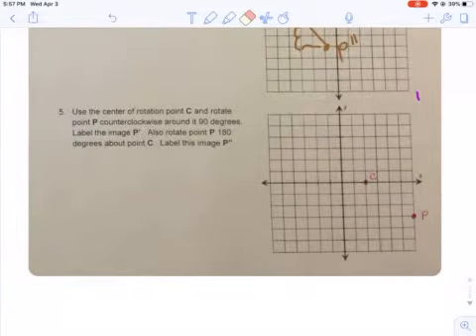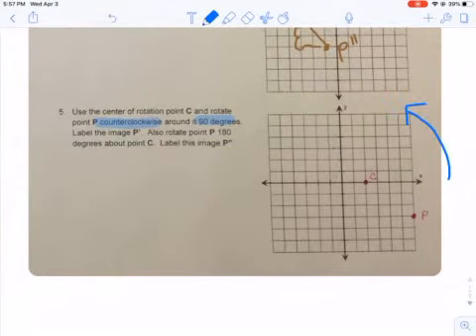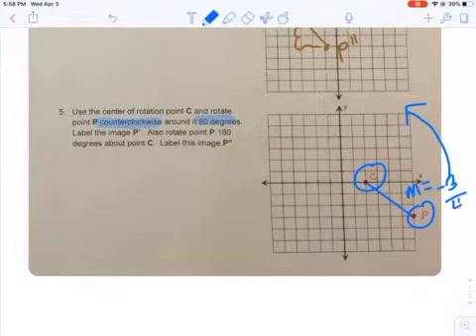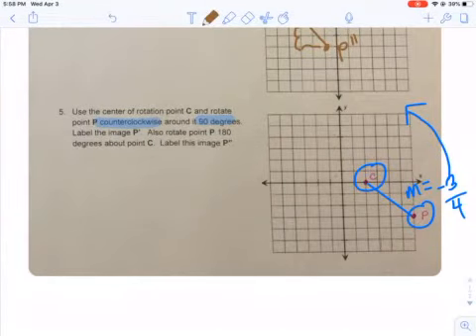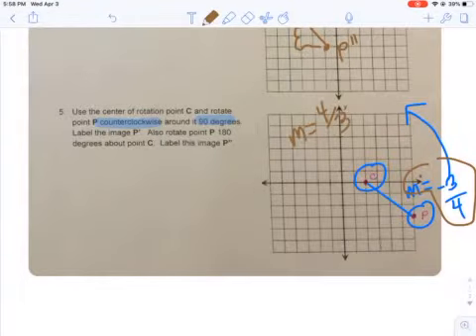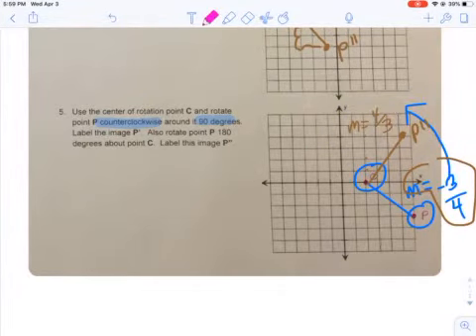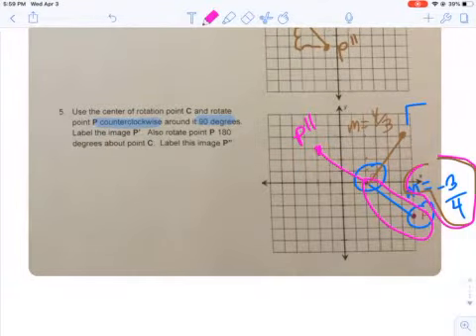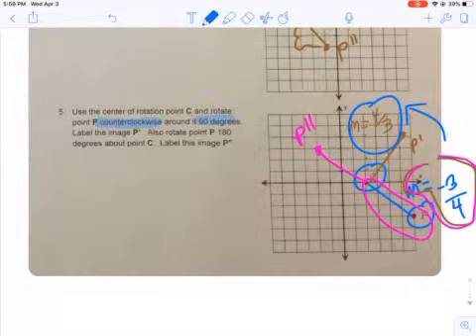Practice 6.4 #5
I go over rotating a Point 90 degrees counter clockwise and 180 degrees using perpendicular Lines